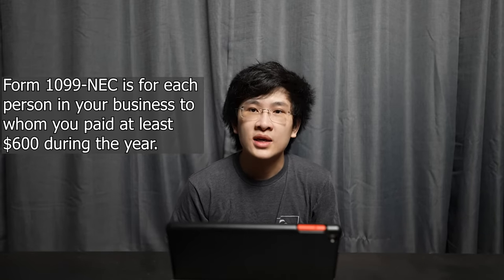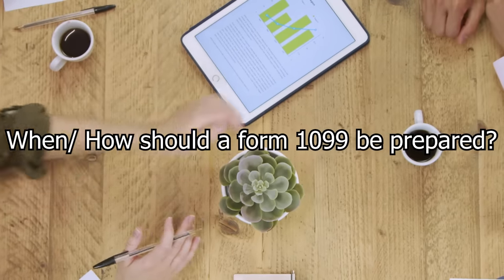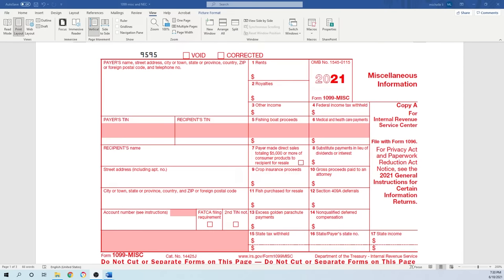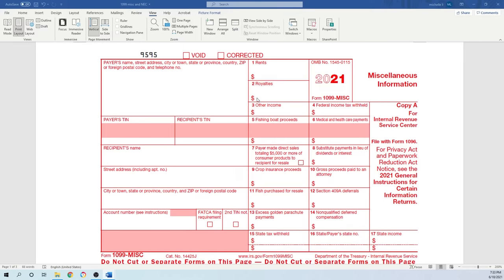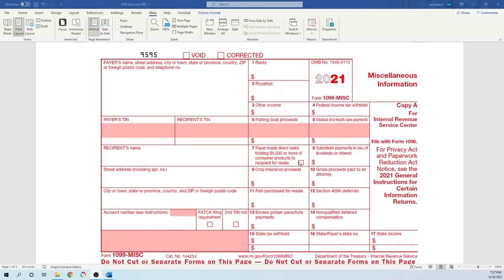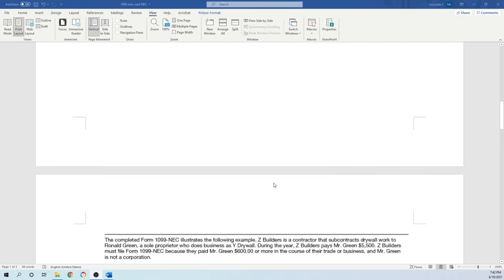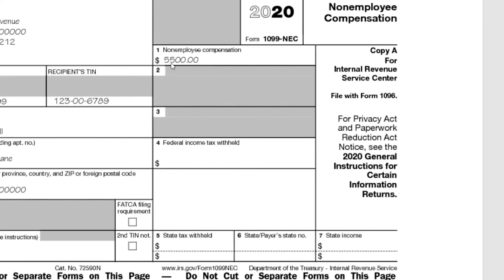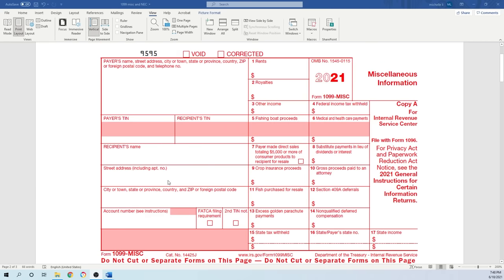How To File 1099 NEC and 1099 MISC explain very very very In-Depth Tutorial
Here is a tutorial on how to send and file a 1099 NEC and 1099 MISCELLANEOUS to a contracted employee. This is different from if you receive 1099 which will be in a future video. The video will show a guide on what you need to know and what you need to put in each box. This also includes examples of possible scenarios that would fit your case. Timestamps and outline are below!

Timestamps:
00:00 Introduction of 1099
00:35 What are 1099 use for and how it is applied
05:50 List of all types of 1099
06:05 Showing how to fill out form 1099 NEC and MISC explain in detail
19:32 Where to file/send 1099 form (physical and digital forms)
20:22 Places base on your state where you send 1099 form
20:44 If you are LAZY!
21:43 Thanks for watching!

~~~Summary of the video below~~~

HOW TO PREPARE FORM 1099-NEC AND 1099-MISC –
How to prepare:

⦁ Form 1099-NEC

Form 1099-NEC is for each person in your business to whom you paid at least $600 during the year. This payment would have been for services performed by a person or company who IS NOT your employee.

⦁ Form 1099-MISC

Other payments that is not for service and is over $600 for things such as rent, prizes, and awards, or “other income payments”
For those self-employed people, freelancers, or rental property owner, most of them receive Form 1099, but they forget to prepare and send out Form 1099 from their end.

WHY:  Why do you need to file form 1099 to the IRS and send a copy to each person you have paid?

⦁ First, You want to take the deduction for expenses that you pay others
⦁ Second, You don’t want to pay penalties for not filing 1099s
⦁ Third, off course you want to minimize that tax payment that you have to make because YOU receive a 1099 from others.
⦁ On you business tax returns, regardless corporation, partnership, or sole proprietorship, the IRS asks you whether you make payments to other that requires 1099 filings.
⦁ The IRS requires a Form 1099 for each person to whom you have paid during the year: At least $10 in royalties or interest. At least $600 in: Rents, services, such as payments to lawyer, handyman, repair, drivers, delivery, temporary workers who are not your payroll, and et. AS LONG AS they are not a CORPORATION.
⦁ What if you don’t file?  Well
The penalties for not filing 1099s can add up quickly and vary from $50 to $110 per Form depending on how long past the deadline the company issues them. In fact, if a business intentionally disregards the requirement to provide a correct payee statement, it is subject to a minimum penalty of $550 per statement, with no maximum

WHEN:  When should a form 1099 to be prepared?
BY 1/31 of next year.  For example, you need to file 1099 for 2021 before 1/31/2022.

HOW?
Here is a step by step instruction:
⦁ Where do you get the form?
You can order a copy of the scannable form from the IRS online for FREE.  Or you can buy these from at Staples or Office Depot or Amazon.

⦁ Have a summary of the total payment per person that you have paid
⦁ Have a form W-9 filled out by the person who you paid – This is very important.  Have them provide the signed form before you pay them.

File Form 1099-MISC for each person to whom you have paid during the year:
⦁ At least $10 in royalties or broker payments in lieu of dividends or tax-exempt interest.
⦁ At least $600 in:
⦁ Rents.
⦁ Prizes and awards.
⦁ Other income payments.
⦁ Medical and health care payments.
⦁ Crop insurance proceeds.
⦁ Cash payments for fish (or other aquatic life) you purchase from anyone engaged in the trade or business of catching fish.
⦁ Generally, the cash is paid from a notional principal contract to an individual, partnership, or estate.
⦁ Payments to an attorney.
⦁ Any fishing boat proceeds.
In addition, use Form 1099-MISC to report that you made direct sales of at least $5,000 of consumer products to a buyer for resale anywhere other than a permanent retail establishment.